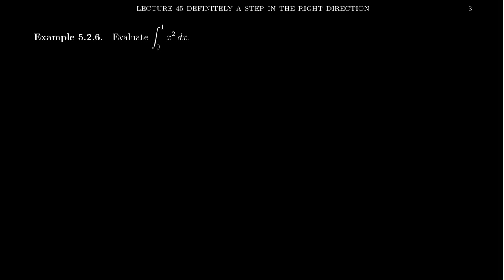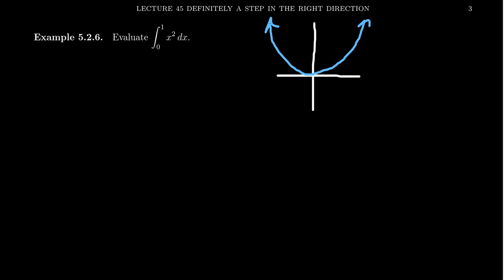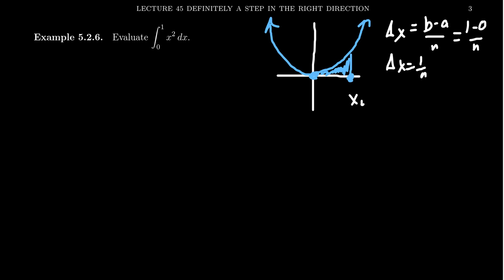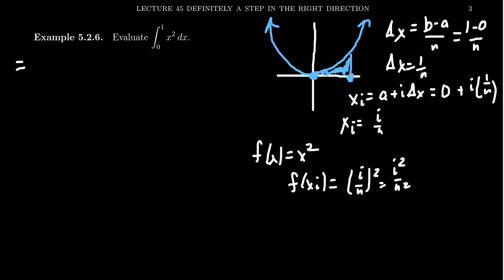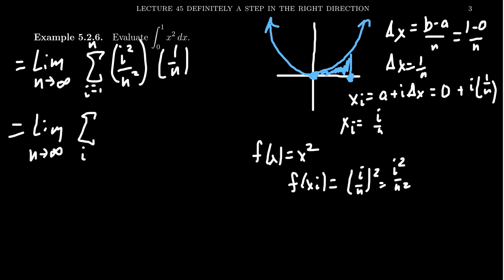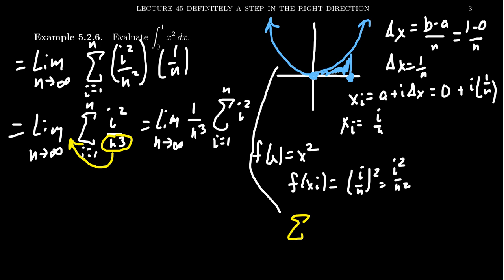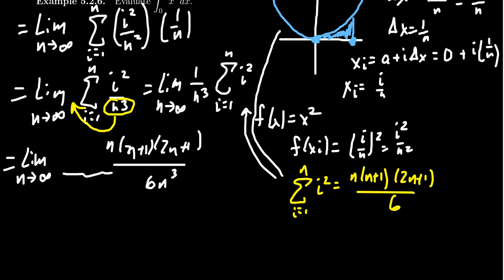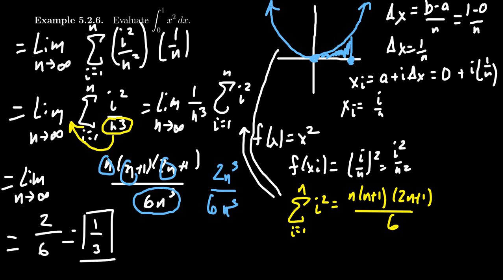Computing Definite Integrals by the Definition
In this video, we compute another example of a definite integral by the definition.

This is lectures 45 (part 2/5) of the lecture series offered by Dr. Andrew Misseldine for the course Math 1210 - Calculus I at Southern Utah University. A transcript of this lecture can be found at Dr. Misseldine's website or through his Google Drive